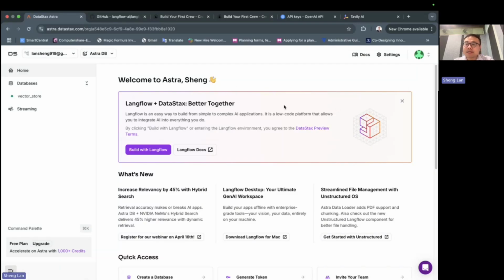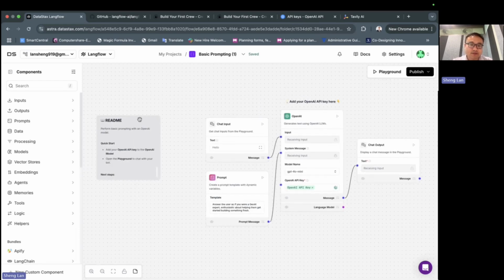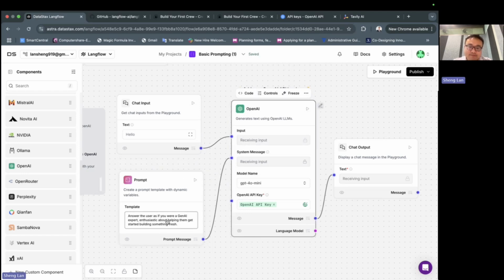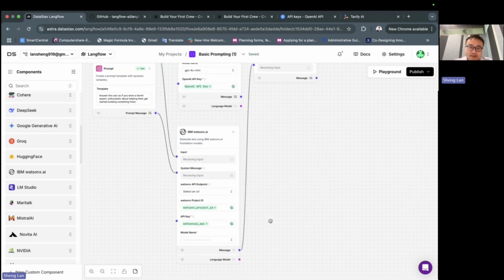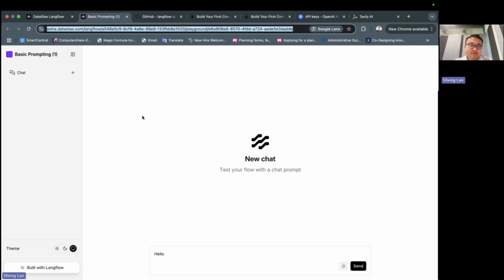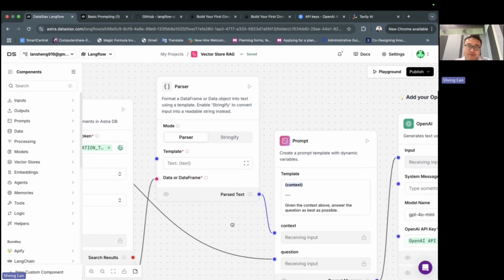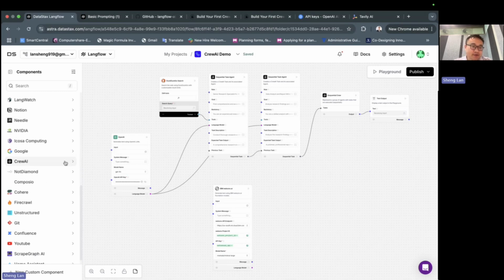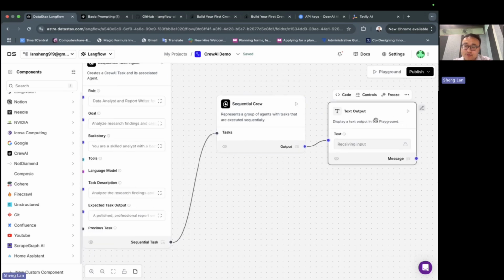Build AI Agent using Langflow, DataStax and watsonx.ai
This is a quick demo of LangFlow on Datastax, an open-source library that simplifies the creation of AI applications through a low-code or no-code interface. Key highlights include:
 • LangFlow Overview: LangFlow enables users to build AI applications—such as chatbots and agents—via a drag-and-drop interface, making it accessible to those with minimal coding experience.
 • Integration with DataStax: The demo demonstrated how LangFlow integrates with DataStax to manage unstructured data and vector storage, expanding its capabilities for enterprise AI use cases.
 • Hands-On Example: Sheng built a chatbot using both OpenAI and WatsonX models, showcasing how to easily configure inputs, outputs, and model settings within LangFlow.
 • Practical Applications: The demo illustrated how LangFlow can accelerate the development of AI solutions across a range of enterprise scenarios, including customer service and data analysis.